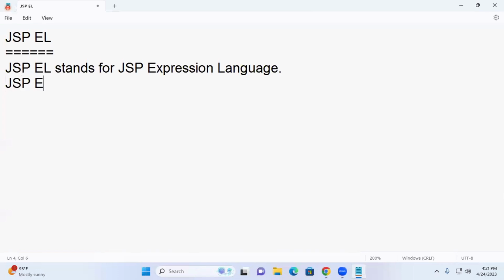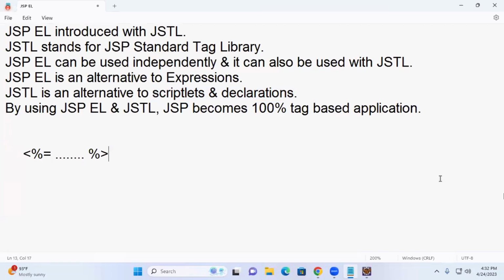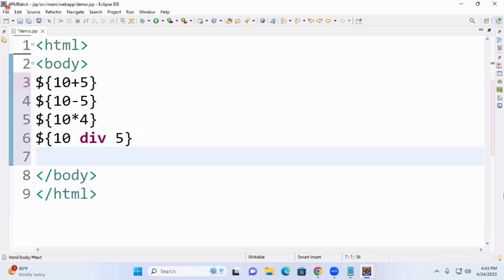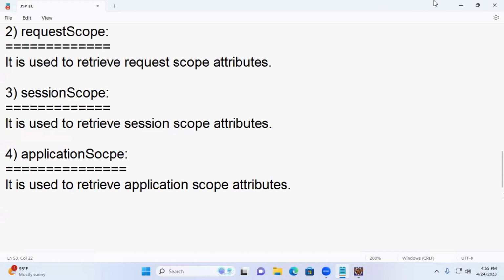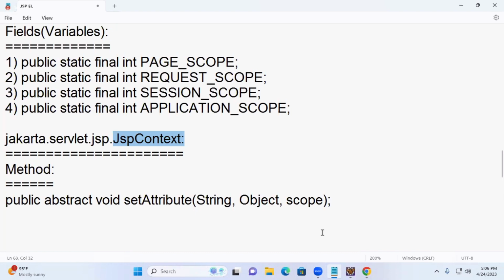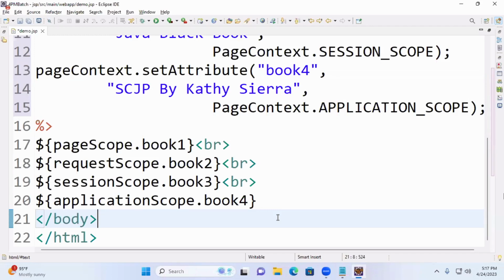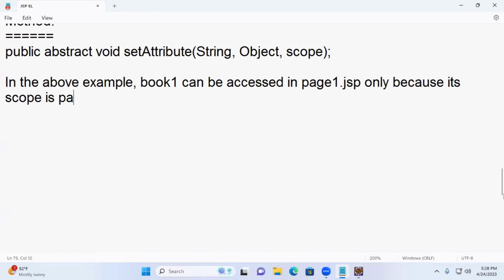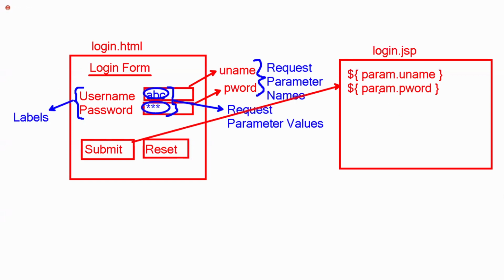Day-49 Advance Java